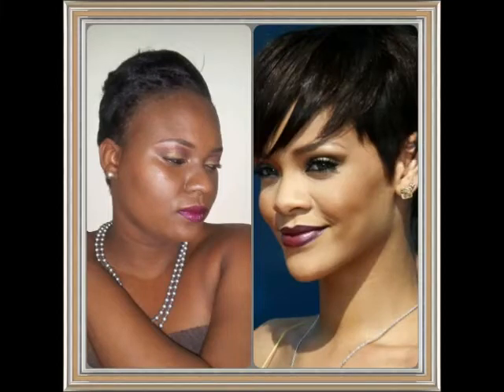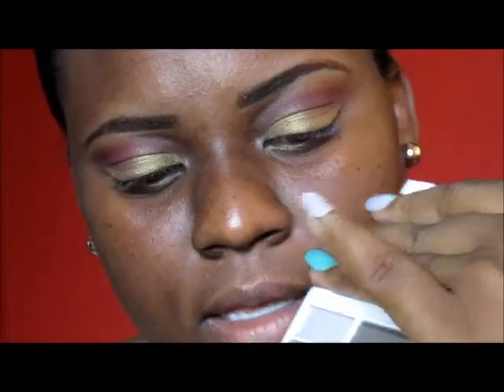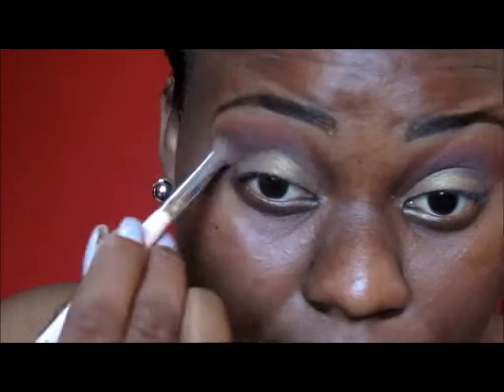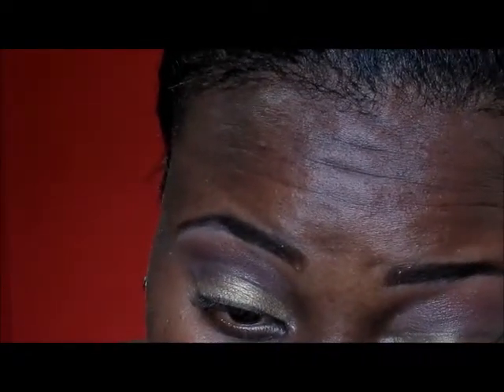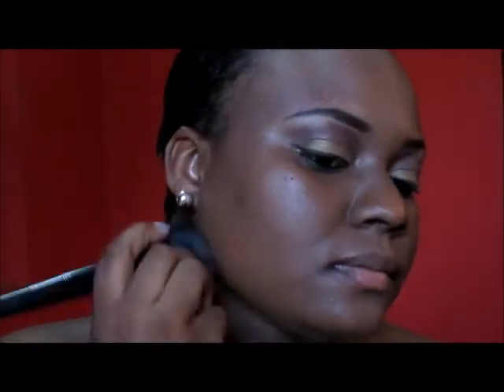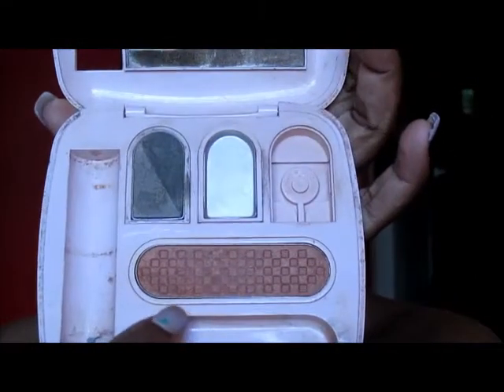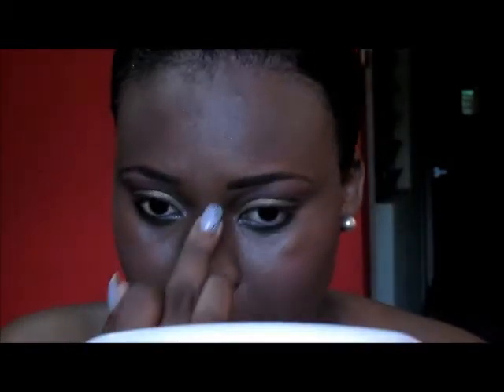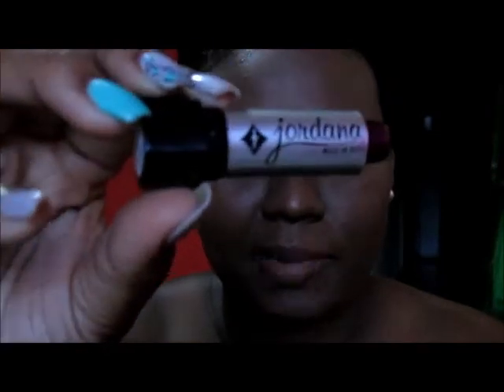Fall makeup Rhianna inspired